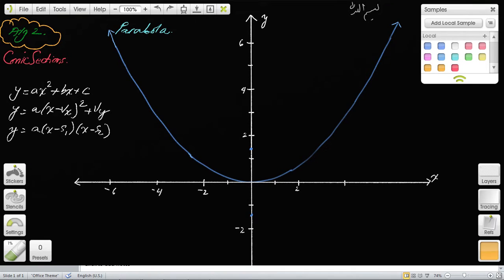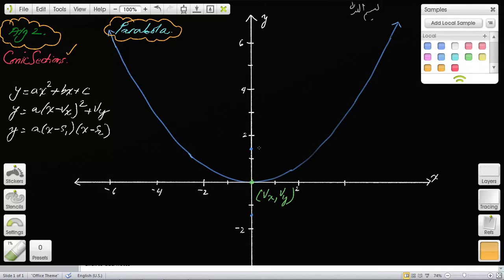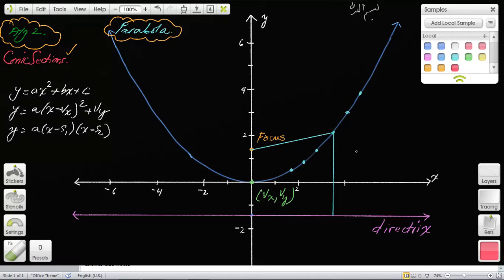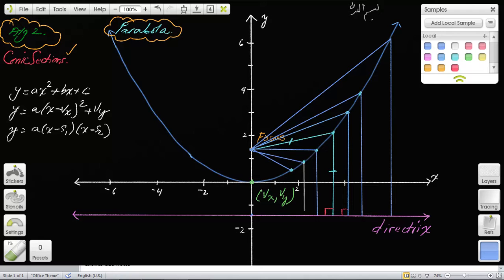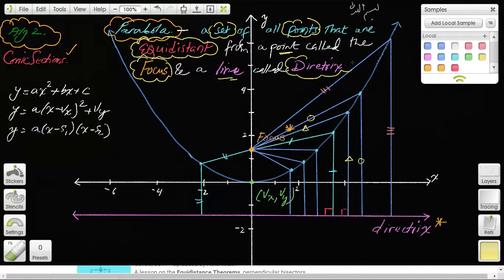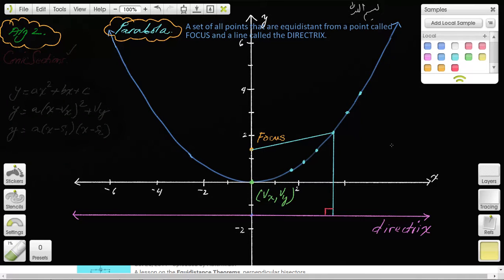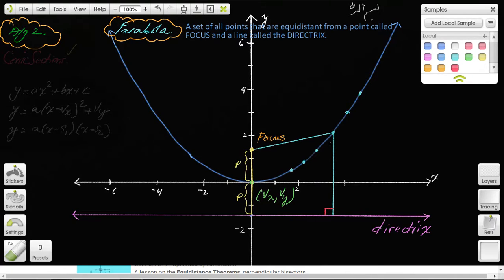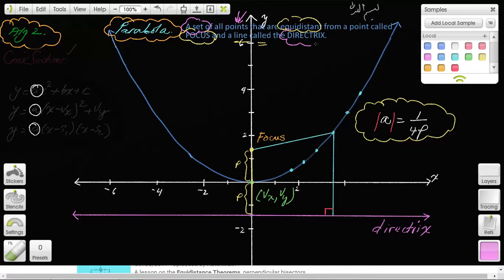Chap 8 video Alg 2 Parabola Focus and Directrix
Here we define a parabola: a set of all points that are EQUIDISTANT from a point called the FOCUS and a LINE called the DIRECTRIX.